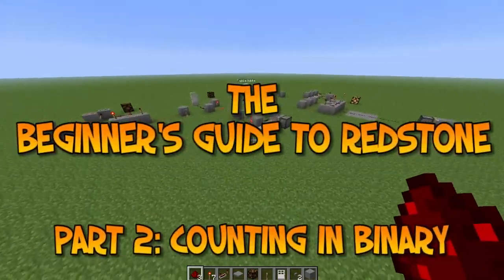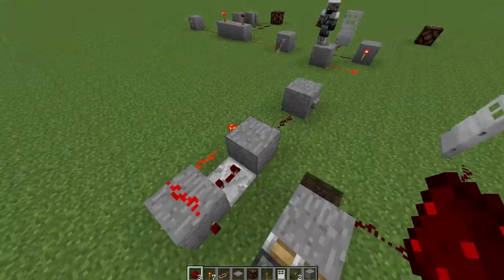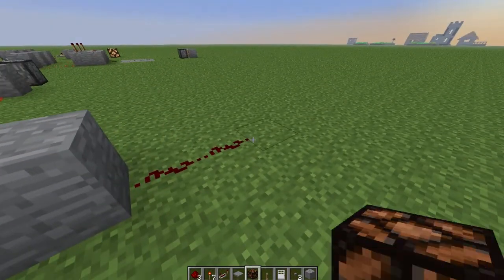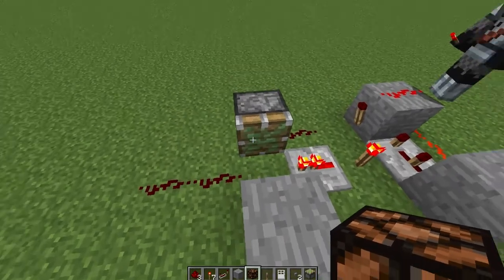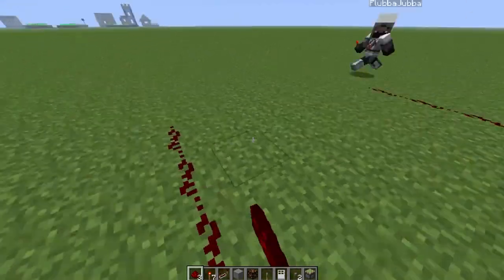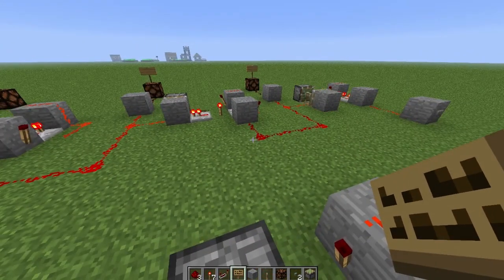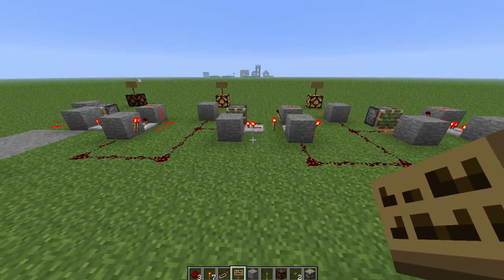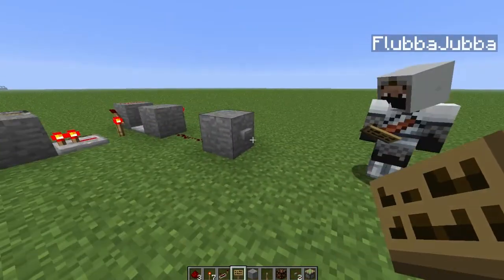Binary - The Beginners' Guide to Redstone: Episode 2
In this episode of TBGR, we take a look at binary and how we can represent numbers in this form in redstone!